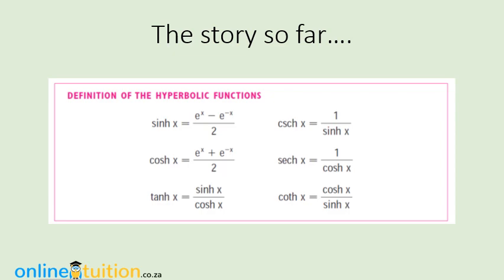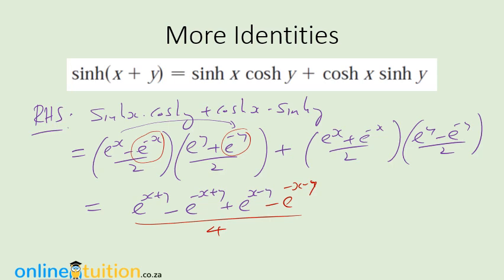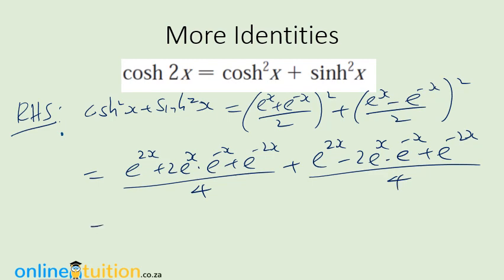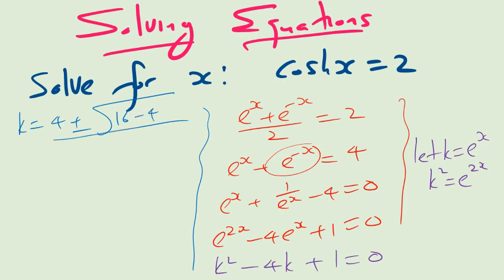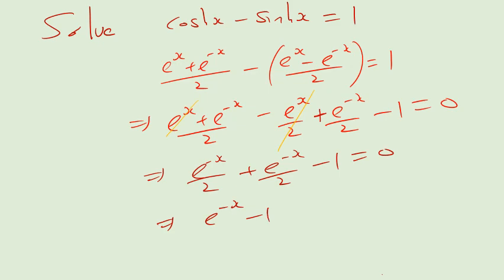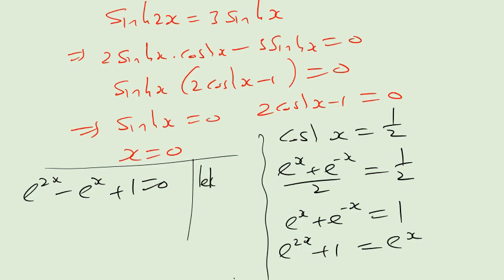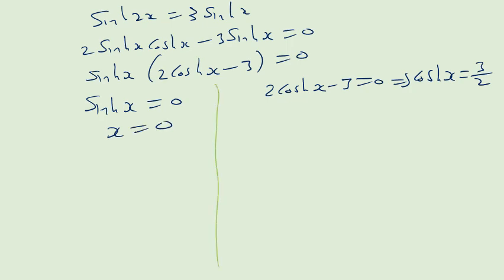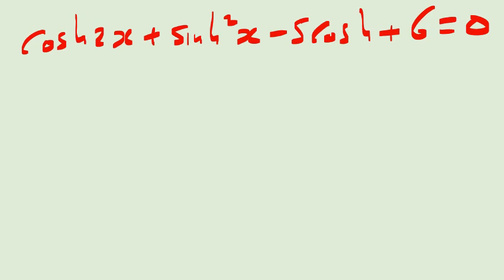hyperbolic fns part 2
Solving equations involving hyperbolic functions.